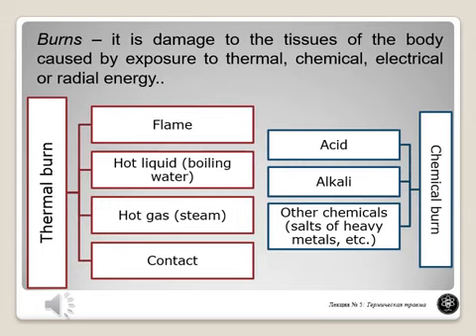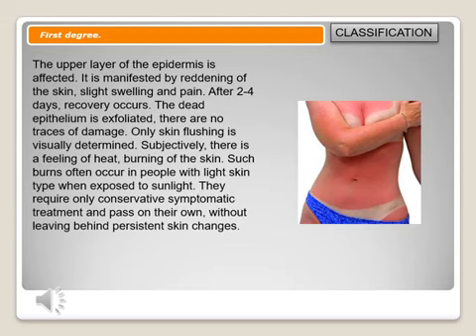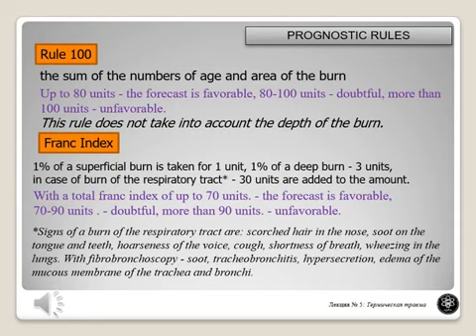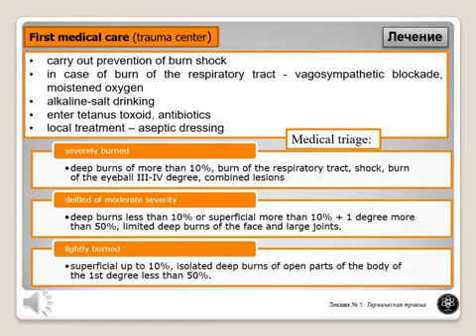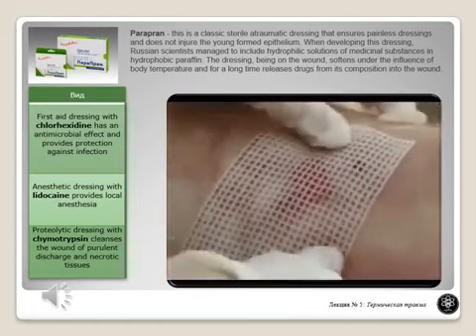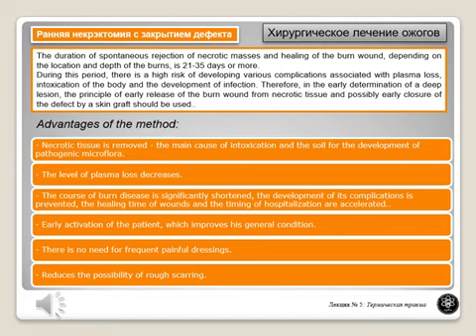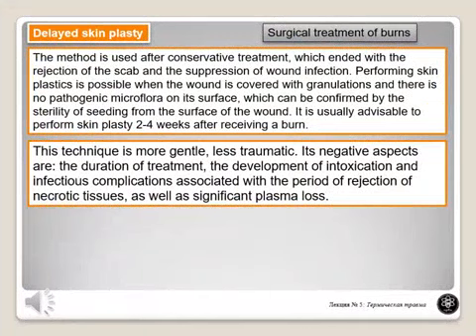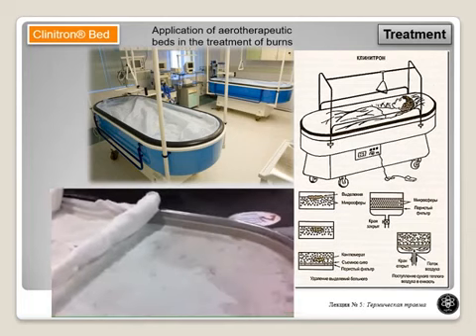DUB LECTURE # 11 THERMAL TRAUMA